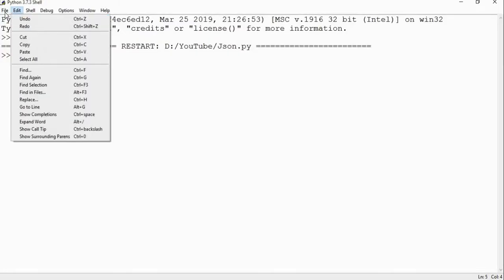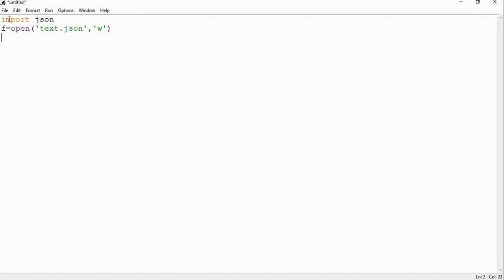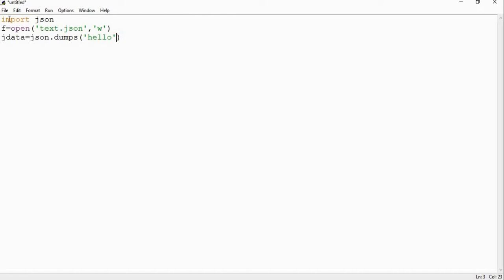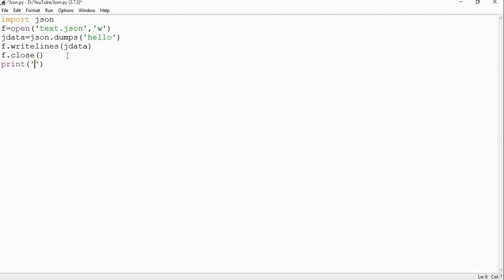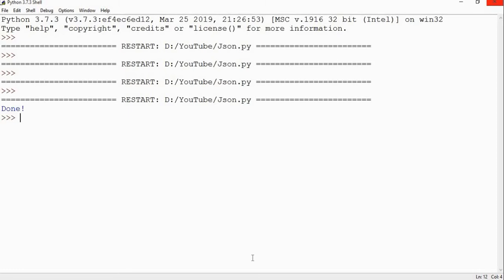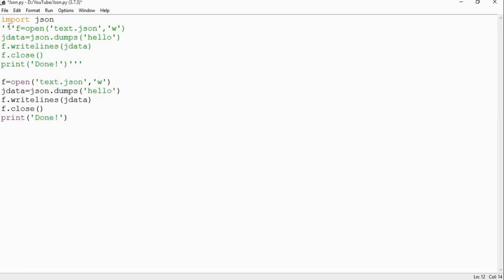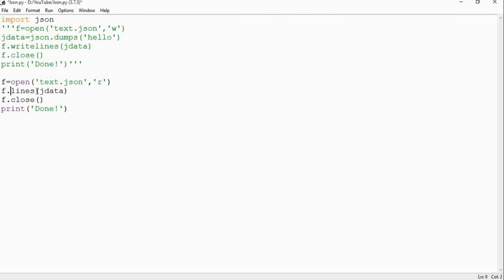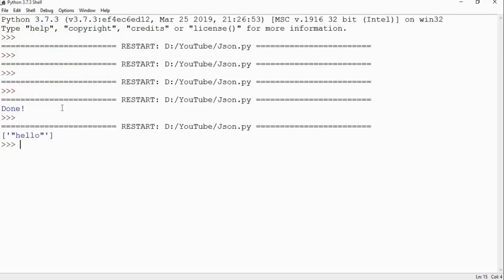Python: How to read and write into a JSON file 1.7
Json stands for JavaScript Object Notation, it is more structured than text file. This is why it is used over a .txt file. Json provides a more easy to perform reading and writing operation.

This video describes both writing into and reading from a json file. In the next video we will create a small project to understand json better.